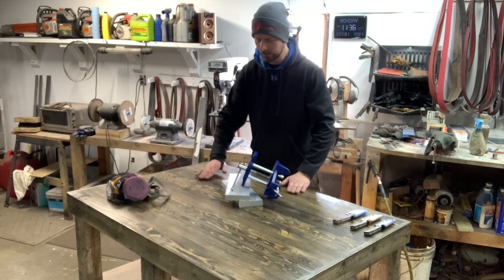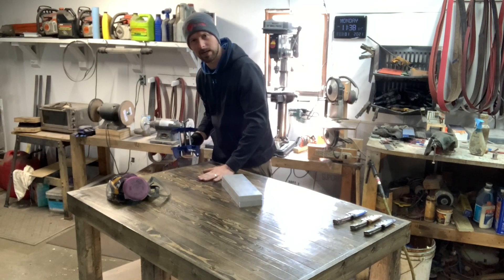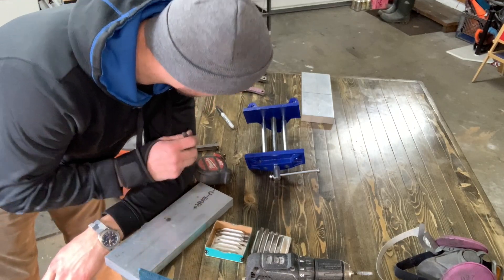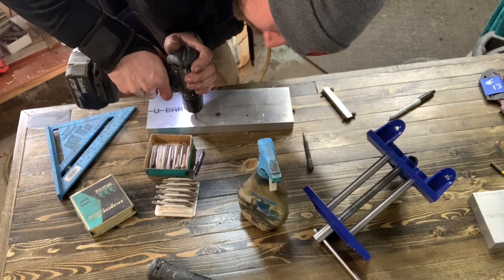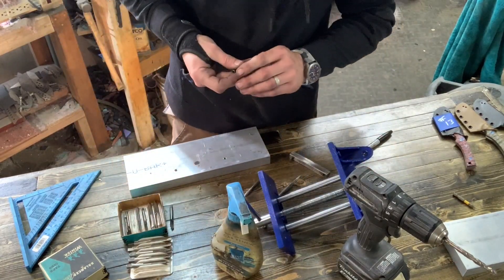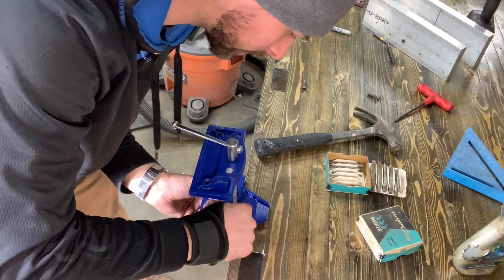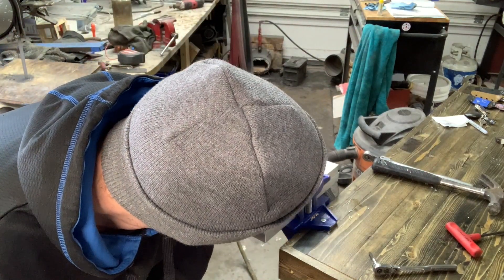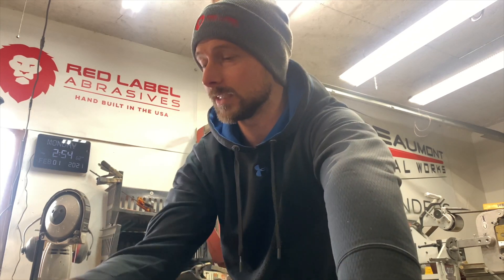How to build a plate quench vise ( CHEAP)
well I finally have a heat treat oven headed my way and decided it’s time to put together a plate quench vise!

vise similar to what I used.

I bought the aluminum plates from eBay